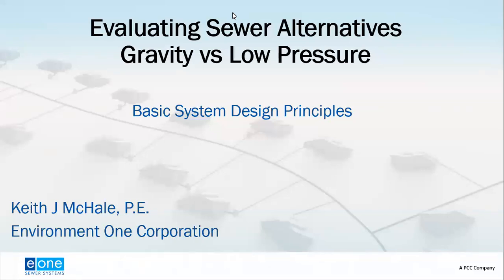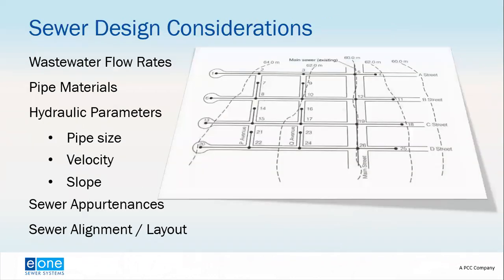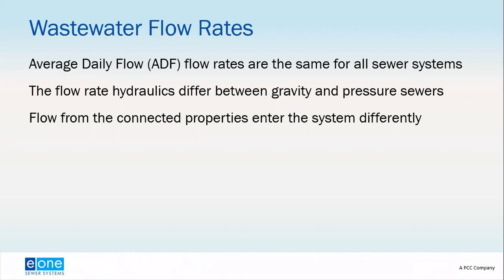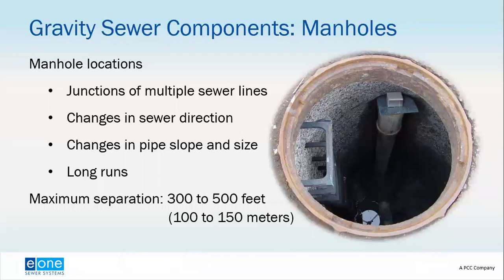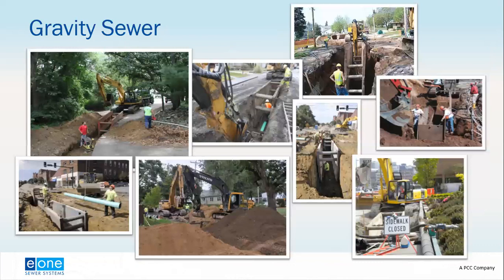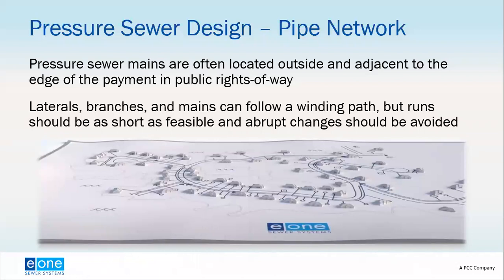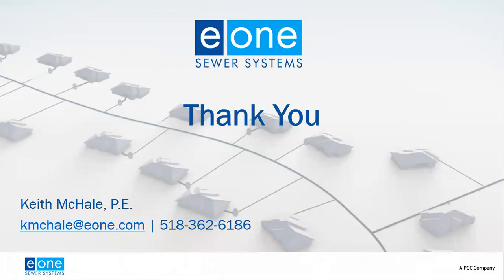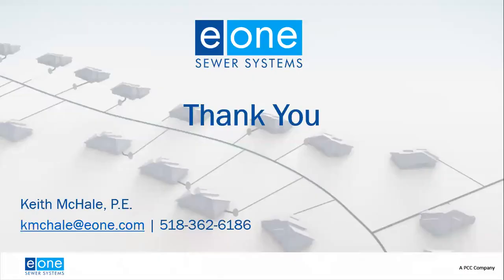E/One Webinar: Basic System Design Principles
Part 2 of a three-part webinar series, "Evaluating Sewer Alternatives: Gravity vs Low Pressure."

Pressure sewer systems are gaining widespread acceptance in providing a viable, sustainable, and cost-effective solution for communities considering new wastewater collection systems, replacing failed gravity systems, or for septic-to-sewer conversions. They provide critical infrastructure with lower construction costs, fewer community disruptions, and minimal environmental impacts compared to the construction of new gravity sewer or the renewal of failed gravity systems.

Part 2 reviews basic design principles of gravity sewer and pressure sewer systems.